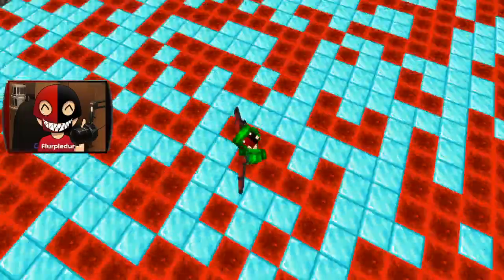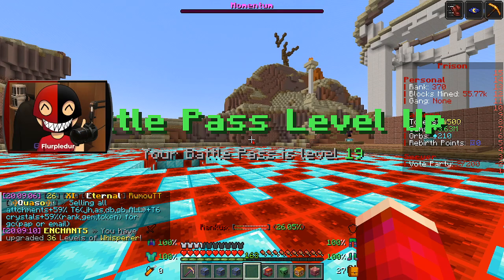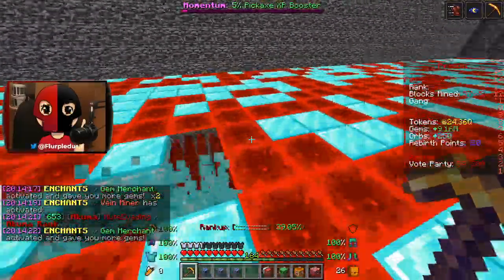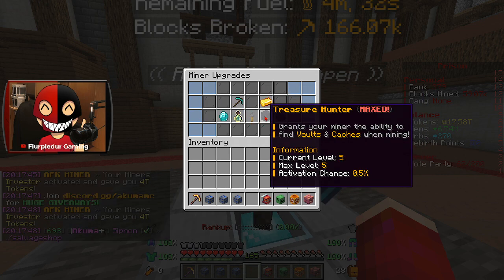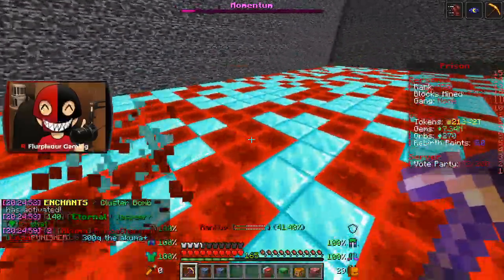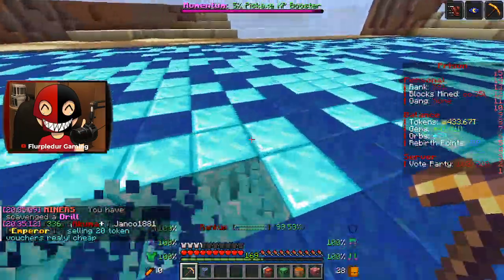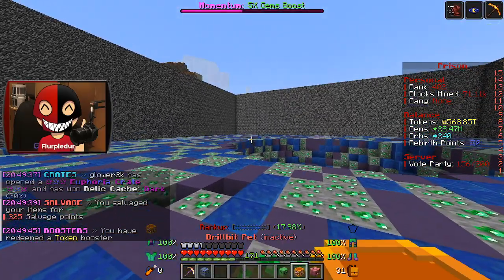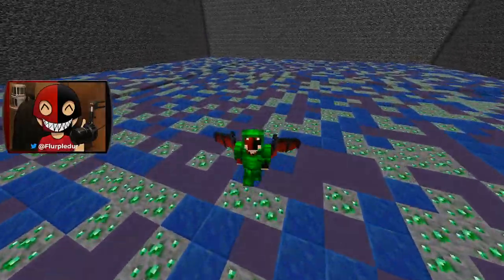I Made TRILLIONS Without Mining on Minecraft Prisons Server!!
In this I'm going to show you how you can make TRILLIONS while AFK on Minecraft Prisons!!

❗AkumaMC❗
❗Ip: akumamc.net
❗bedrock: bedrock.akumamc.net
❗store.akumamc.net

📽️Previous Video📽️
Klombo is BACK in LEGO Fortnite!!

📽️Social Media📽️
🟣All Socials- beacons.page/flurpledur